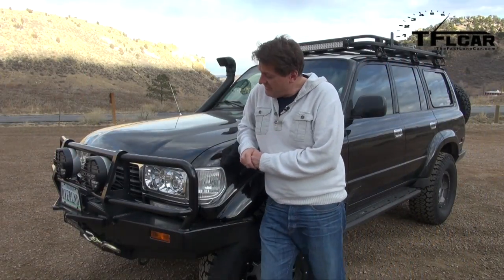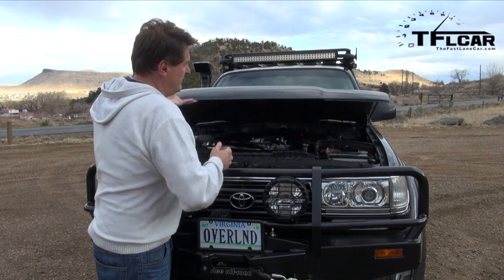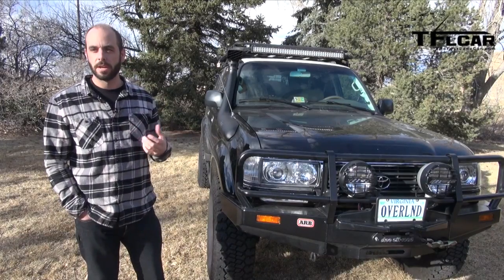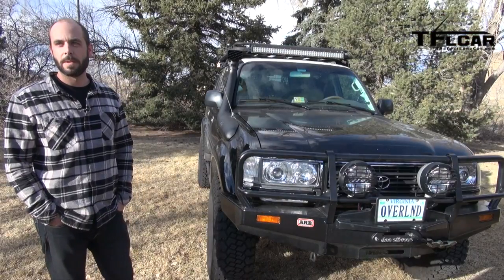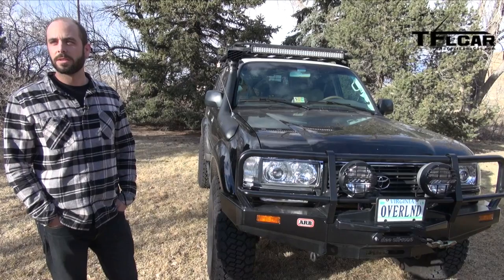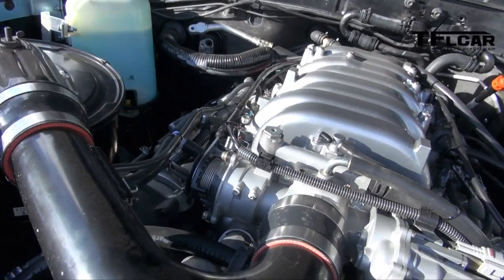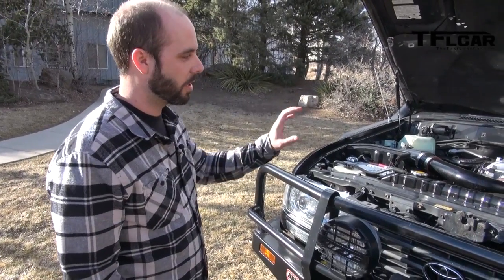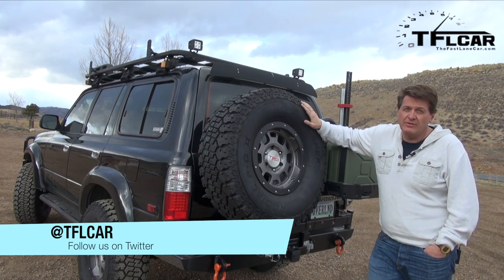Classic Toyota Land Cruiser gets V8 heart Transplant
) The 1996 Toyota Land Cruiser is a classic off-road ride that is the crown jewel of off-road vehicles for many Toyota enthusiast. That's because this 80 series Land Cruiser not only had rugged off-road looks but it also sports a solid front axle. This means that it is great off-road when the boulder get big. But there's the a problem with this generation. This big and heavy Land Cruiser came equipped with a straight six engine that could be described as agrarian. Not to fret. A Golden, Colorado company has the answer. In another accurate, fun and informative TFLcar video we see what happens when you stick a V8 in a classic Toyota Land Cruiser.